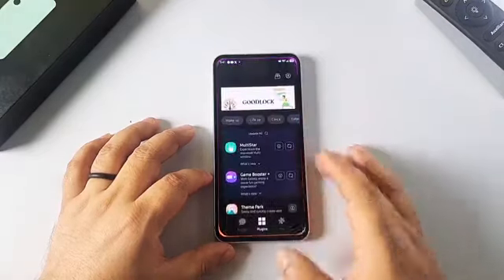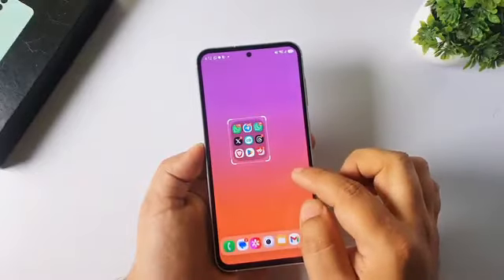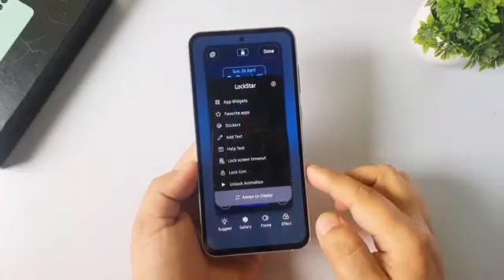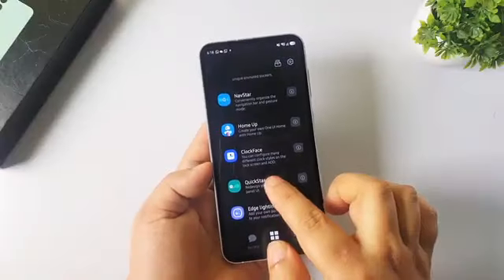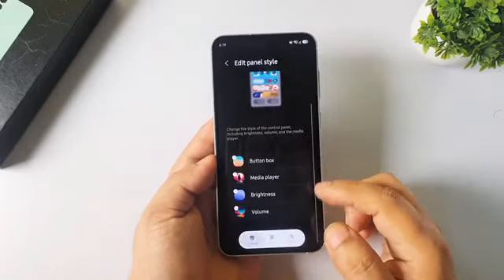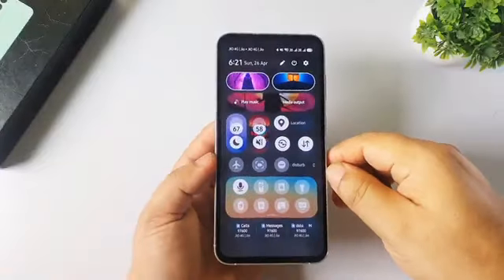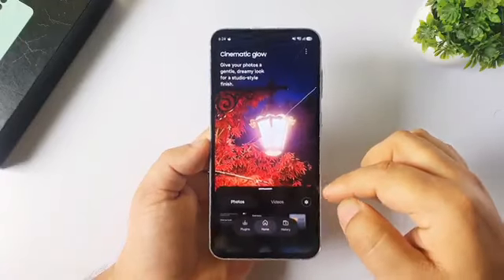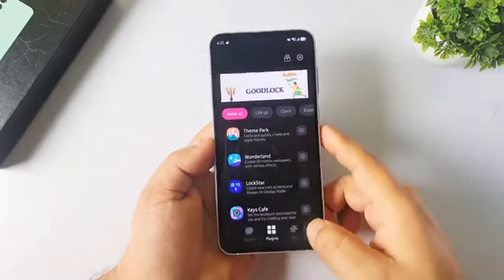One UI 8.5 CRAZY NEW Good Lock Features! (All New Features)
Cement For "Part 2" in My Cement section👇🏻

Samsung just added some CRAZY new Good Lock features with the One UI 8.5 update!

In this video, we take a deep dive into all the new Good Lock changes including new unlock animations in LockStar, QuickStar customization upgrades, new Plugin system, Galaxy Enhance-X features, Sound Assistant improvements, Game Booster+ updates, and much more.

If you are a Samsung Galaxy user and love customization, then this One UI 8.5 Good Lock update is definitely something you should check out.

Topics Covered:

One UI 8.5 Good Lock Features

LockStar New Unlock Animations

QuickStar New Customization Features

Galaxy Enhance-X Plugin Features

Sound Assistant Changes

Game Booster+ Features

Samsung One Ul 8.5 Deep Dive

Best Samsung Customization Features